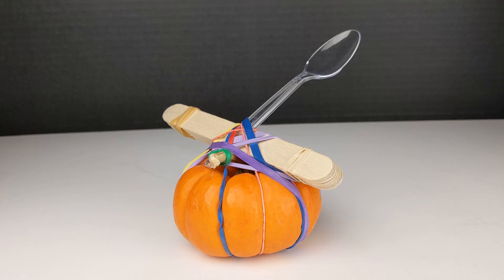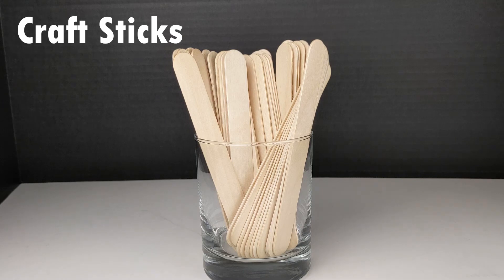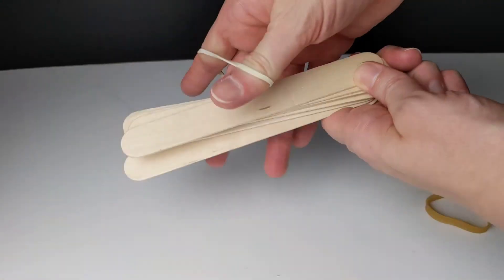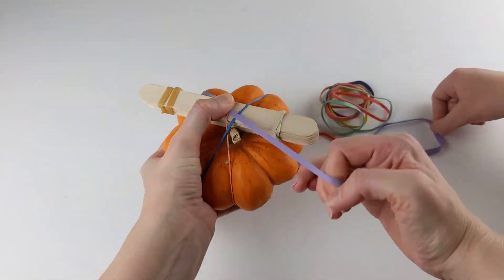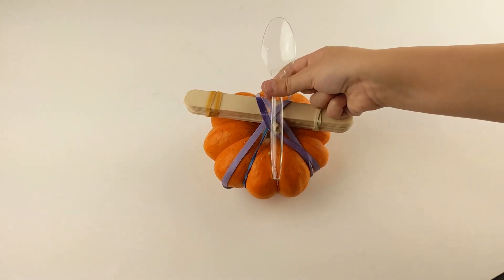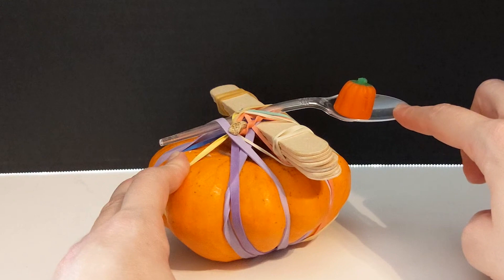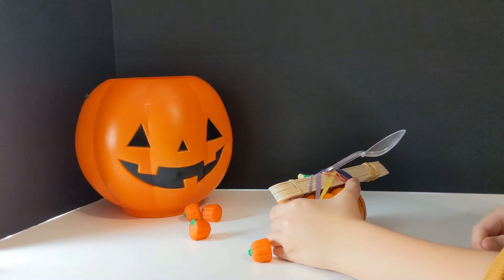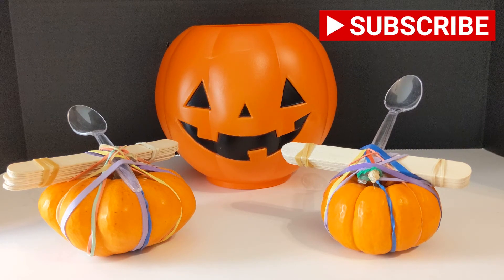DIY Pumpkin Catapults - For Kids!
On today’s episode of It’s Toy Time! we are making pumpkin catapults. A catapult is a simple machine that helps to launch objects. With these catapults we will be launching candy pumpkins!

For this activity we will need the following items: a mini pumpkin, plastic spoon, craft sticks, rubber bands, and candy pumpkins for launching.

Learn how catapults work, and see if we can launch the candy pumpkins into a pumpkin bucket using our catapults!